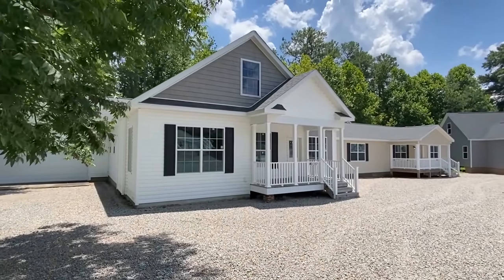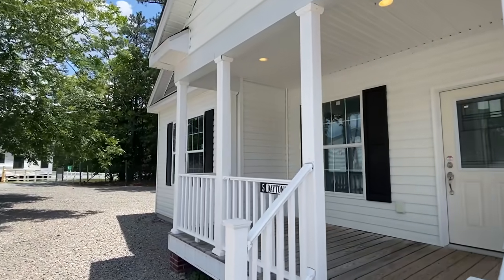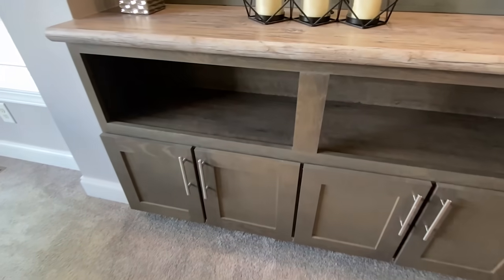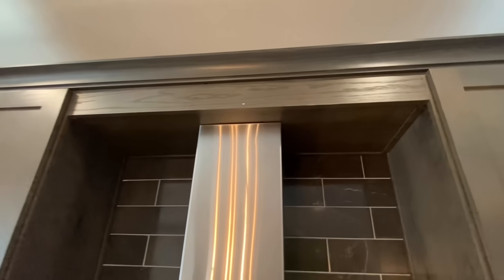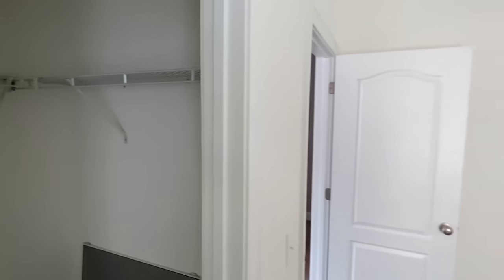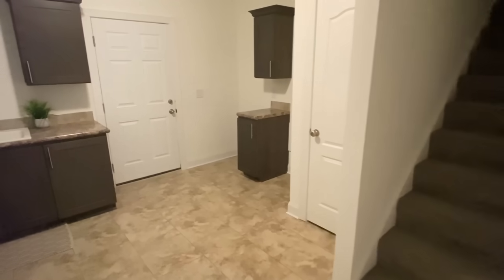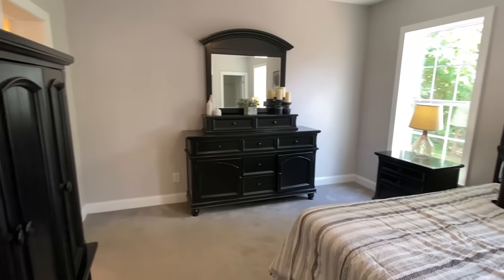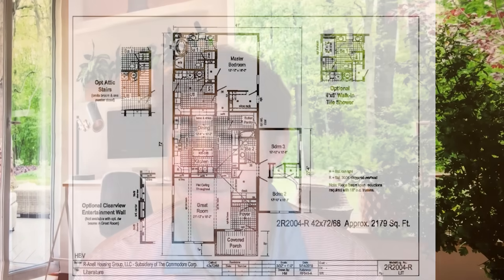Probably the MOST UNIQUE(not kidding) modular home I've EVER seen! Prefab House Tour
Today we will be touring a modular home that is the true definition of UNIQUE! Stayed tuned I toured several brand new prefab home models and they will all be coming very soon! Hey friends, this is Chance with Chance's Home World and we have a modular house video tour video for you and I have been waiting for quite some time to go back to this amazing location!

This prefab house also has several different options and is built as a "off frame" modular home! The manufacturer for this house is R-Anell Homes. The model for this home is the “Daytona 5/12” This home has 3 bedrooms and 2 bathrooms and has roughly 2,179(main level) square foot. Let me know what you think about the video! I hope you enjoy this mobile home walk through video.